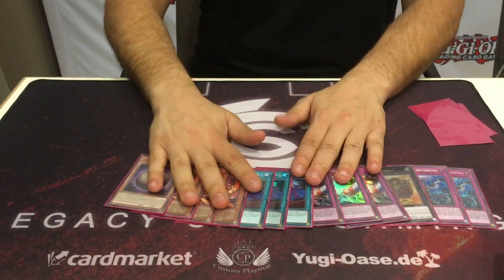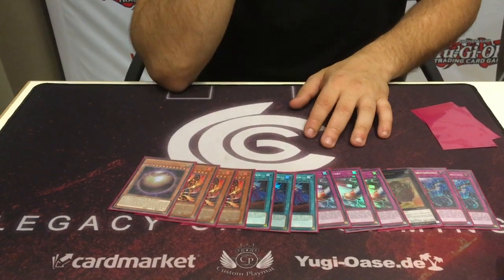European Championship 2018 Berlin - 65th Place - Pendulum Magician - Alpay Engin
European Championship 2018 Berlin